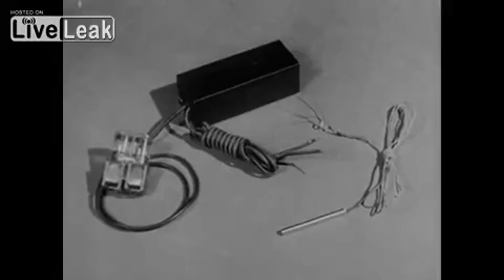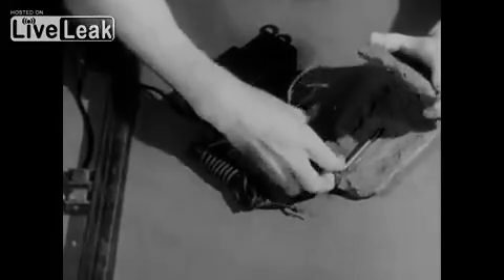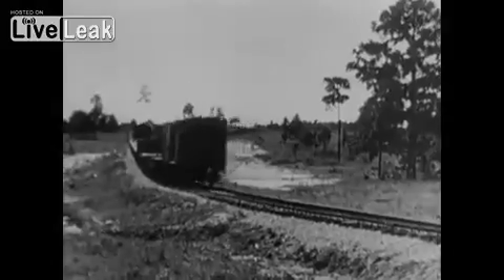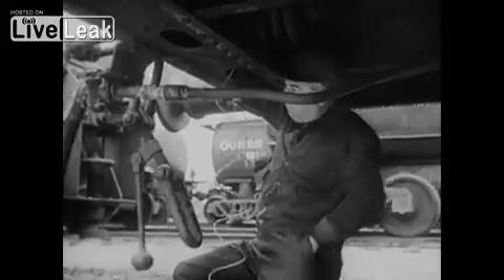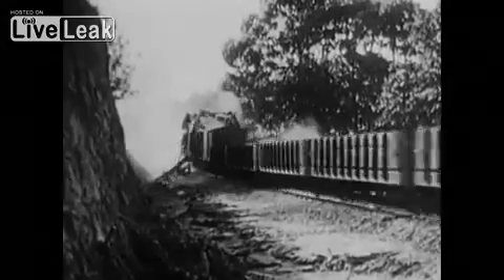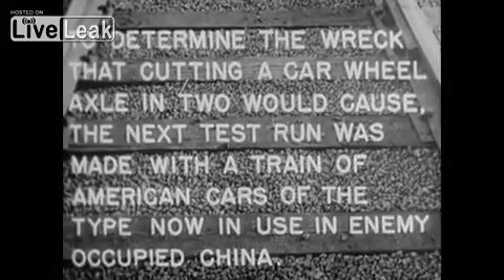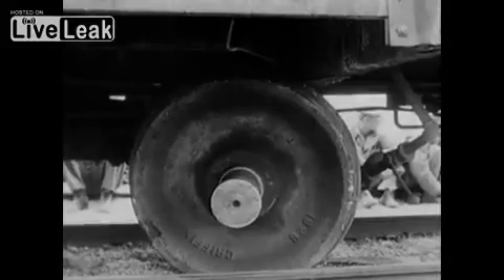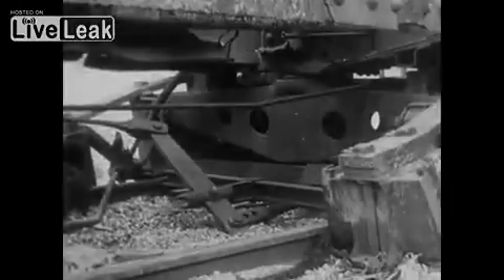LiveLeak - US Army Train Sabotage Experiments - 1942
During World War 2 the United States Office of Strategic Services & National Defence Research Committee performed a number of tests to determine the most effective way to disrupt enemy railroad services. The "Mole" was an explosive device designed to automatically detonate when light levels dropped, such as when a train entered a tunnel.